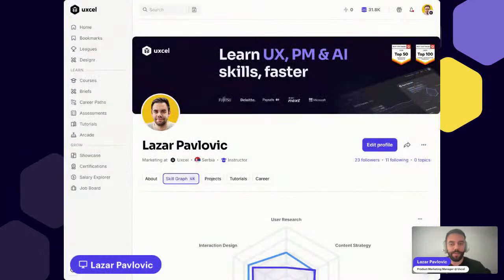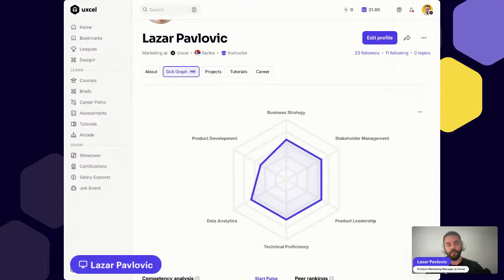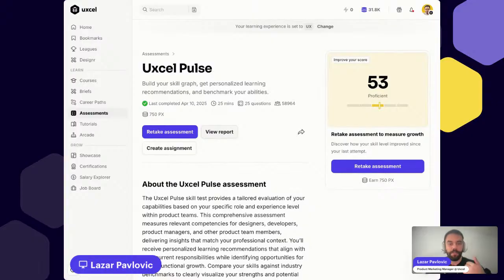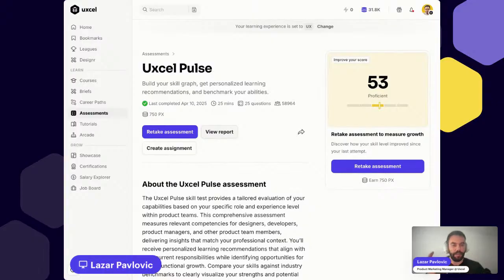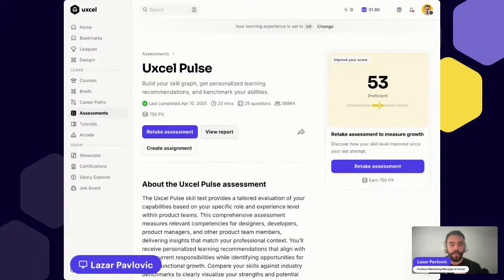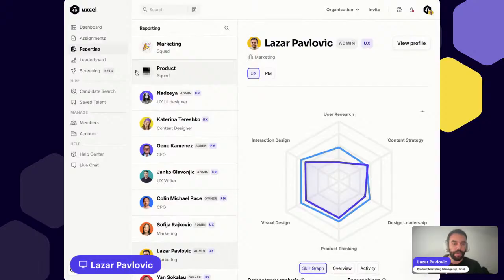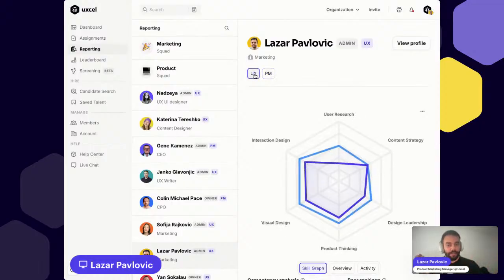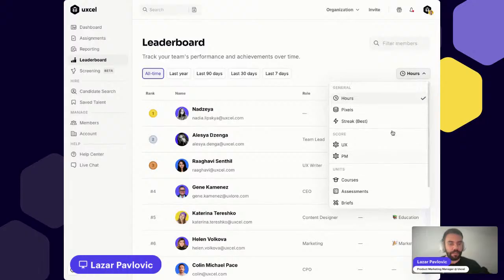Uxcel Office Hours | Skill Mapping for Cross-Department Growth: PM & UX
Most teams think they’re aligned — until the product and design decisions start clashing.

​Cross-functional chaos usually comes down to mismatched skills and zero shared language.

​In this live session, we’ll show you how to fix that fast —using Uxcel’s new Skill Graph for PMs and designers.

​You’ll learn how top-performing teams are mapping skills, spotting gaps, and building smarter growth plans, before the next sprint even begins.